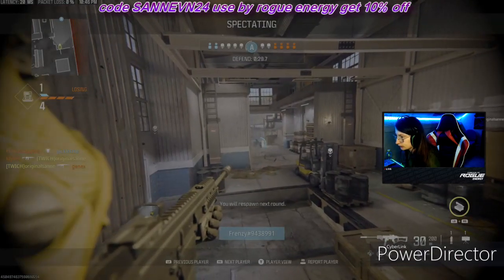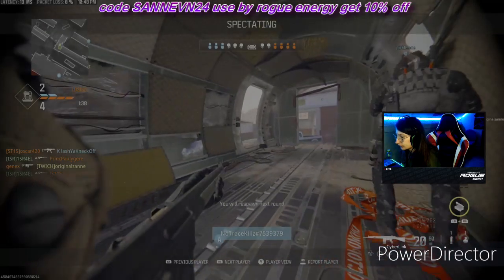COD MW||| mcw is meta in SnD [english]